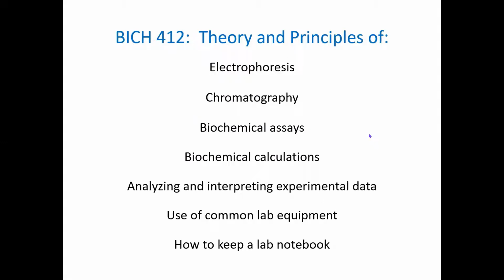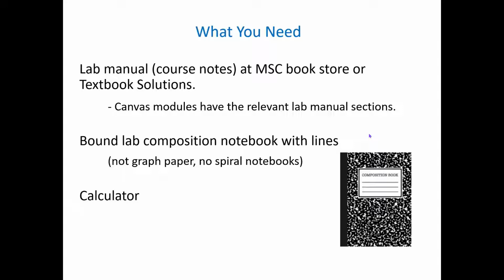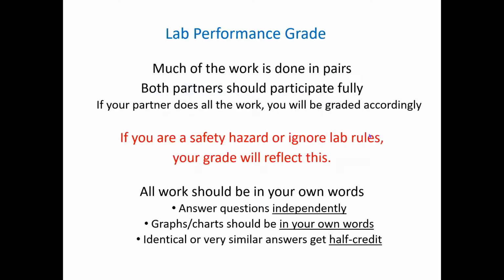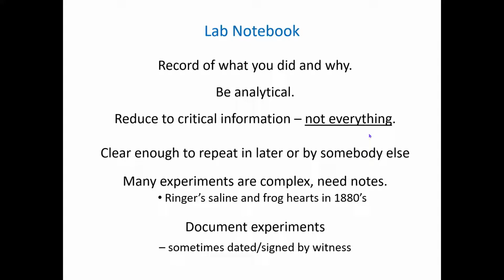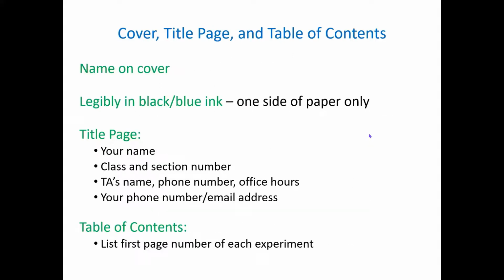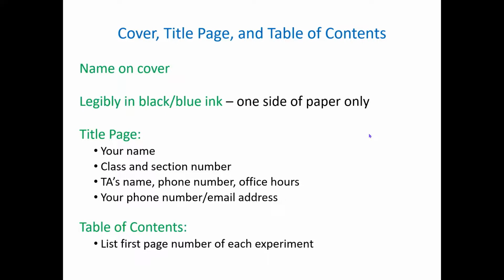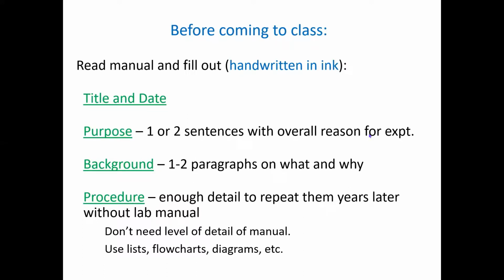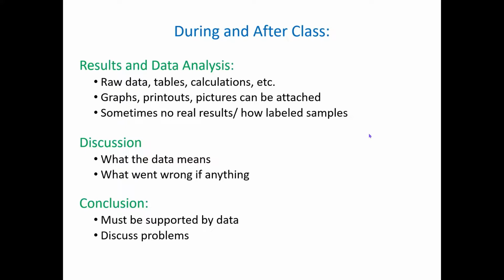BICH 412 Lecture 1a